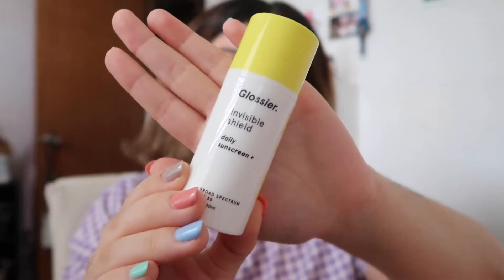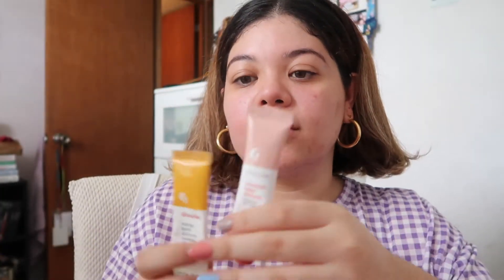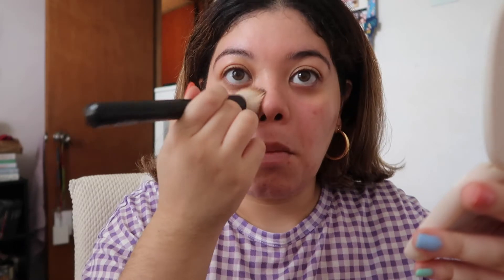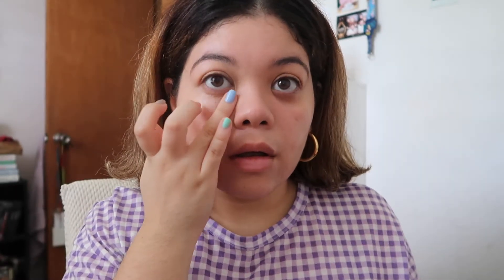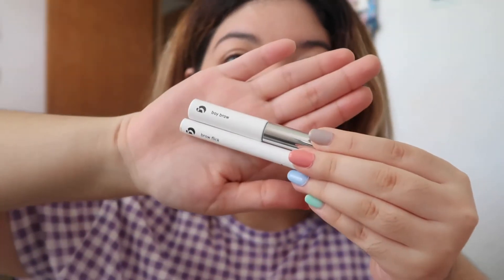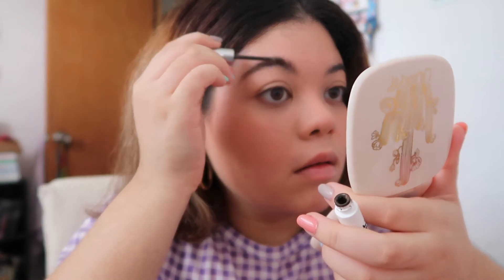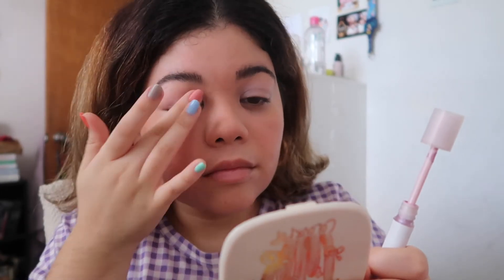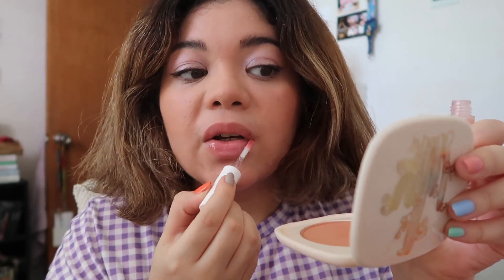FULL FACE OF GLOSSIER | What I love 💕 & What I don't like 😕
I honestly love the brand, there are good products, but others are meh! Let me know if the video was helpful and what are your favorite glossier products and not so favorites too down below in the comments!